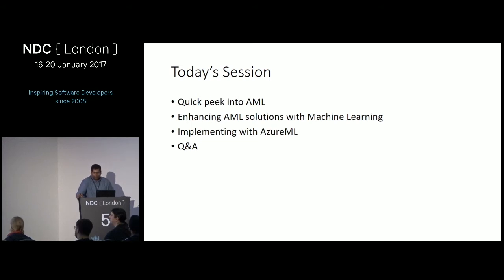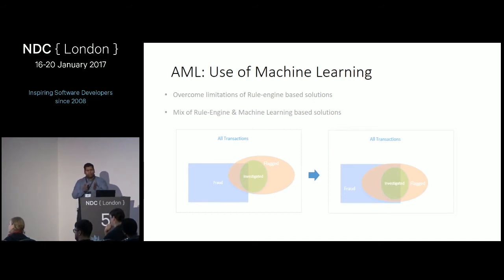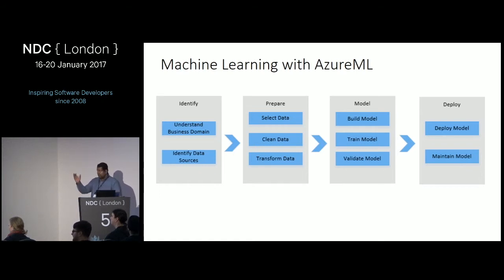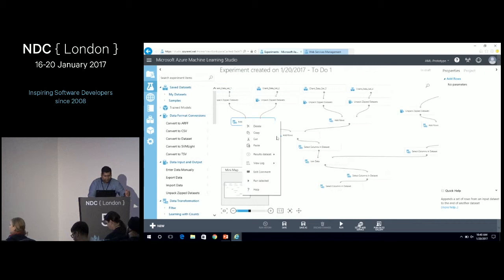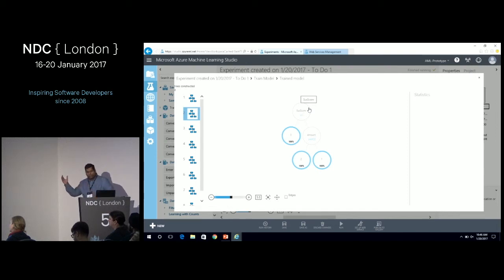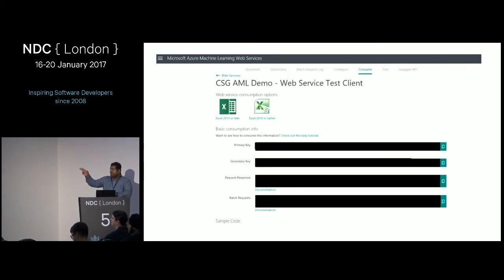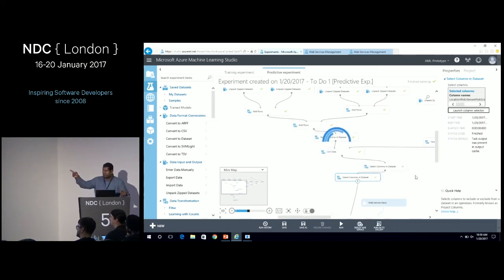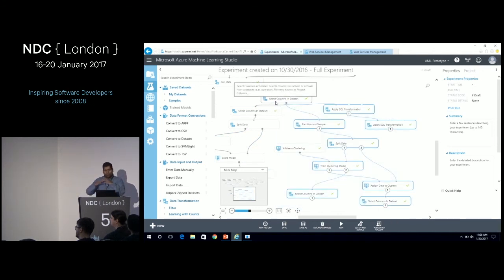Enhanced AML fraud detection solutions with Azure Machine Learning - Ravi Kanth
AML (Anti-Money Laundering) solutions typically tend to be rule engine driven and involve significant manual follow-up activities. Using a Machine Learning approach, AML solutions can be enhanced to reduce false positives, as well as to better prioritize the items flagged for manual follow-up.
This one-hour session will be structured as below:
First, we will briefly discuss the AML domain and the typical AML detection workflow.
Secondly, we will have an in-depth look into how Machine Learning algorithms can help with enhancing the AML solutions through better detection and better prioritization of detected fraud activity items.
Thirdly, we will look at how this can be implemented with Azure Machine Learning to achieve qualitative as well as quantitative enhancement objectives.
Finally, we will briefly look at the applicability of the Machine Learning approach to other areas within Financial Services domain like Insurance Claims Fraud Detection, etc.